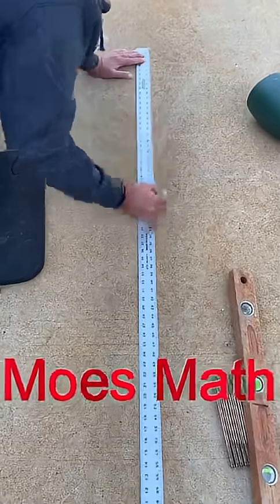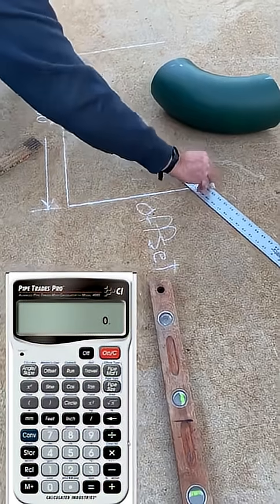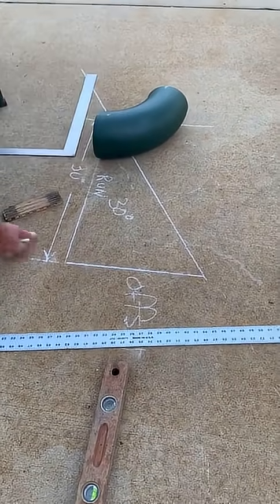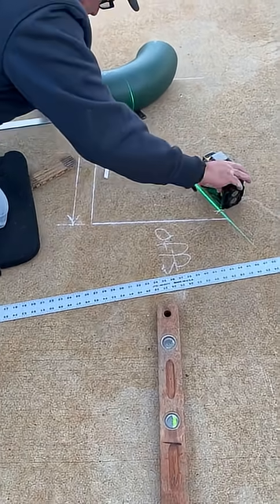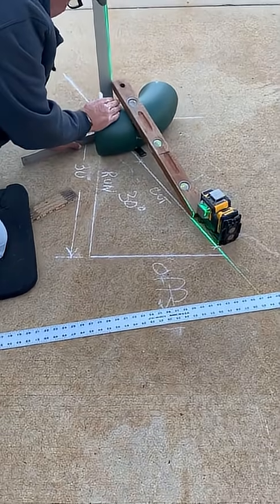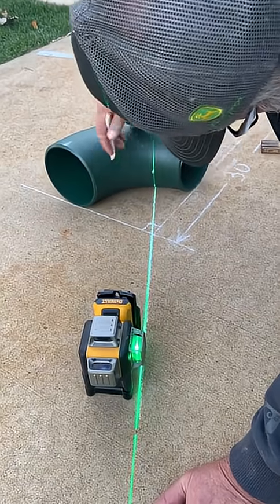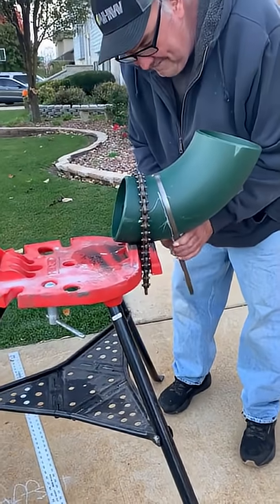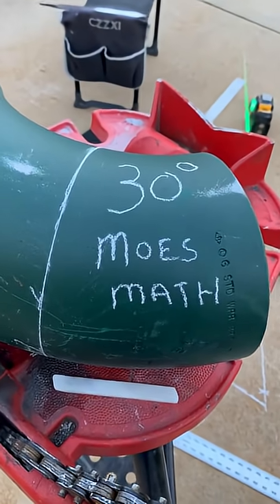Any Angle Fitting Using A Line Laser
How to make a pipe miter made simple.How to make a pipe miter made simplepipefitting tricks,moes math,pipe fitter,pipe fitting basics,pipefitter training,pipefitter math,pipefitting 101,rolling offsets,mark duewerth,pipetrades pro,45 sets,pipefitter formulas,cutting down weld fittings,weld fitting take offs,sling problems
piping a 45 degree rolling offset,pipe trig,pipefitter tools,odd angle fitting take offs,angle finder,pipefitting,local 597,united association,pipewelding,how to fit pipes,rigging,weld fittingsPlease donate to help the development of future Moes Math Videos